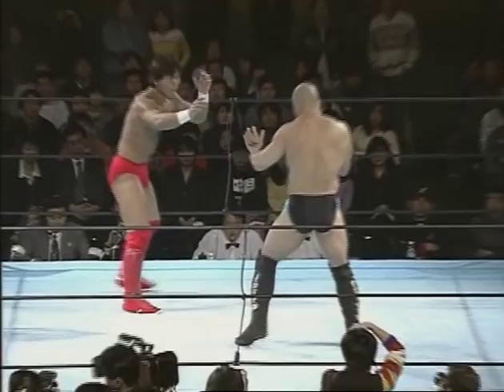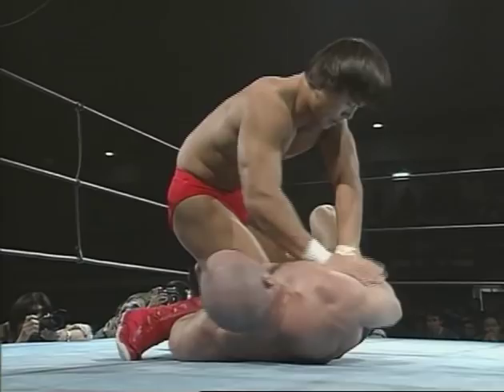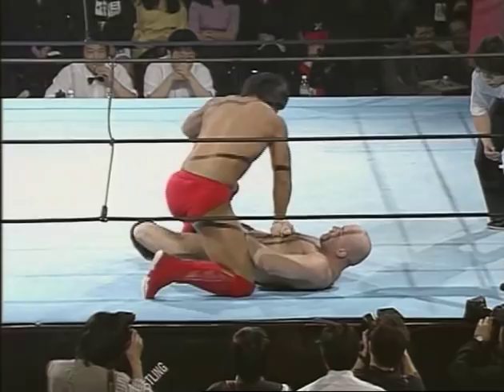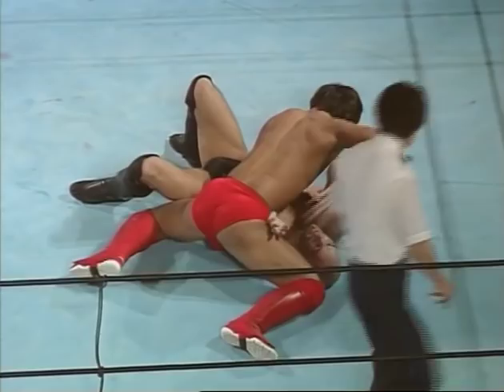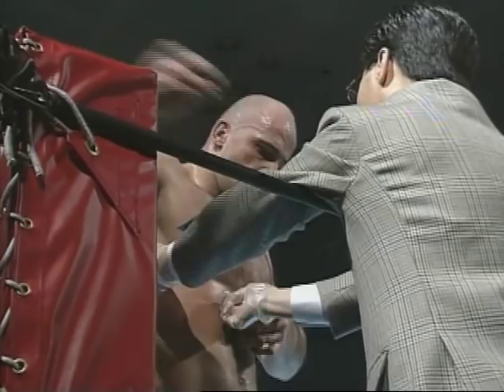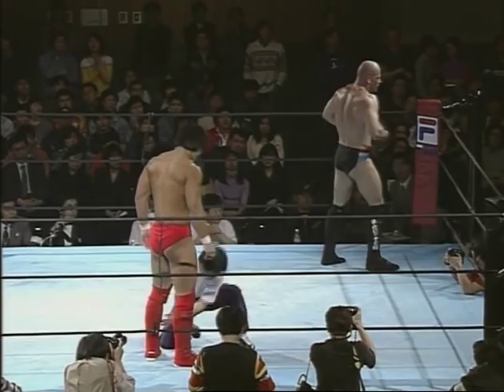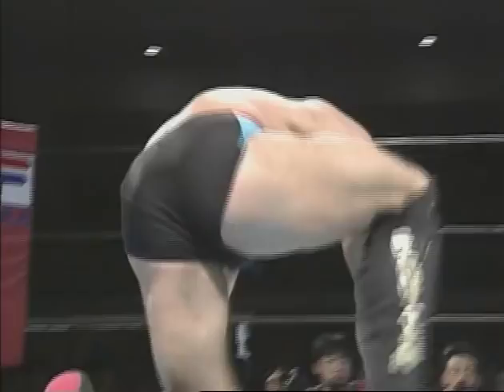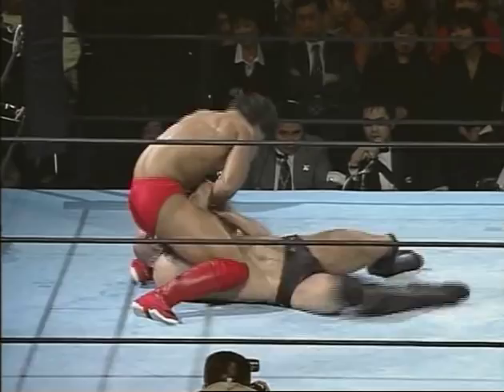Bas Rutten's Career MMA Fight #25 vs. Osami Shibuya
View every fight from Bas Rutten's Career! We will be constantly uploading new fights and footage.

This video is Fight #25 vs. Osami Shibuya from Bas Rutten's MMA Career DVD previously only available for purchase.

As a professional fighter, one of his favorite tactics was the liver shot (both punch and kick), and he popularized its use in MMA.Rutten is known for his charisma and has capitalized on his celebrity status since retiring from fighting in 1999. He workes as a color commentator in MMA organization WSOF, and every Friday at IMMA at AX.tv , he has appeared in numerous television shows, movies, and video games. He also coaches MMA and has authored several instructional materials.